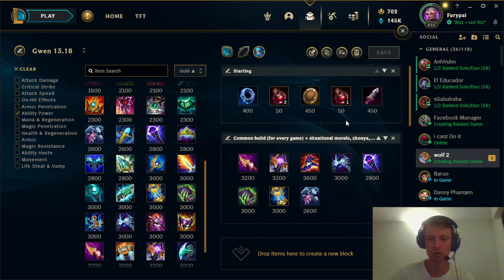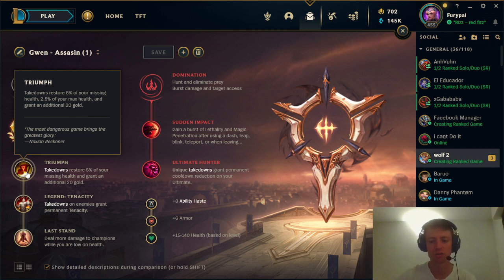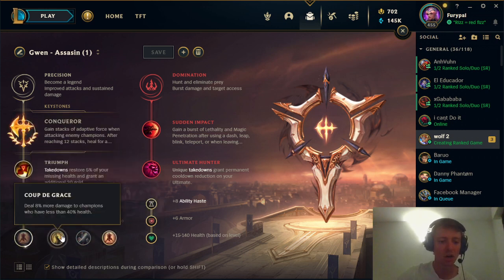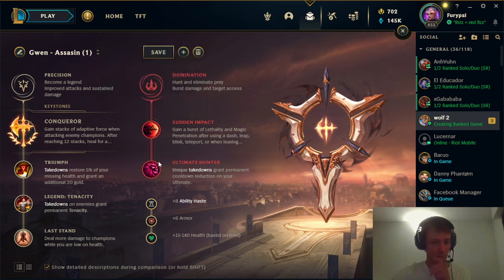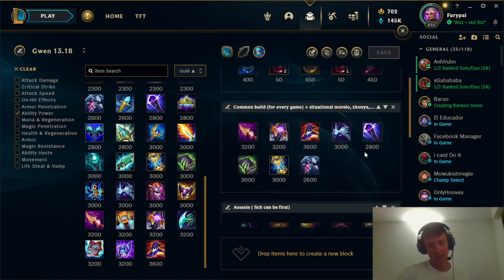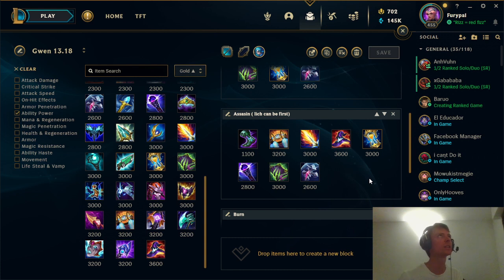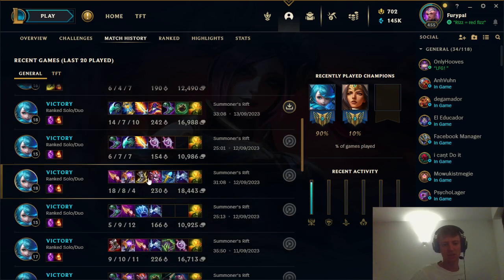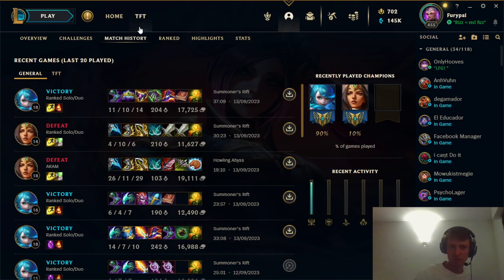Gwen Top guide 13.18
Everything about gwen in 13.18. Enjoy ! Ask me any questions in comment section.